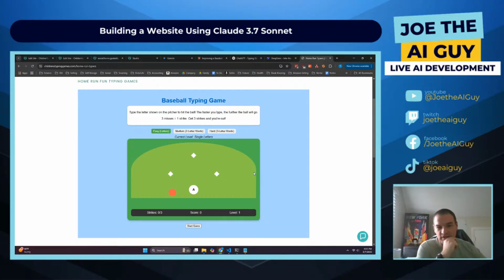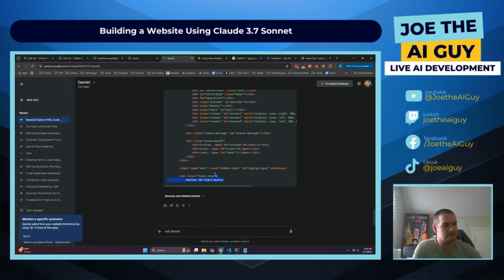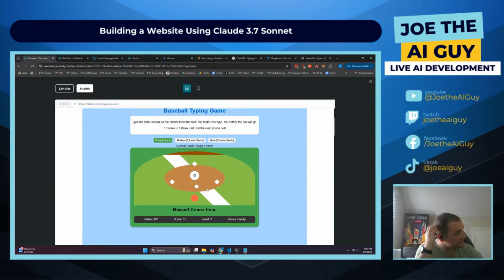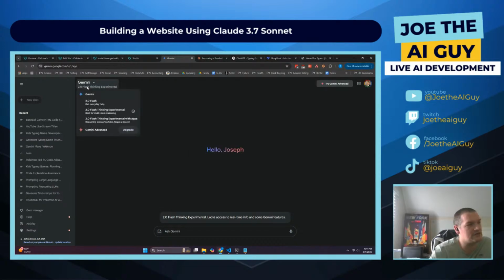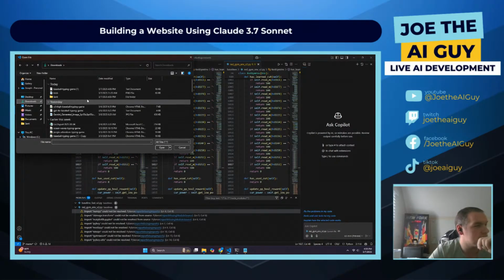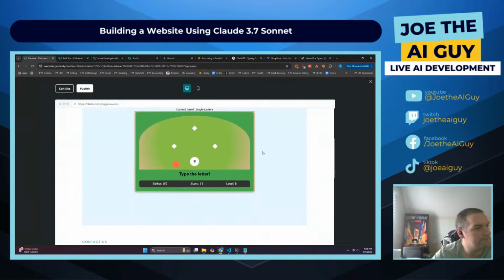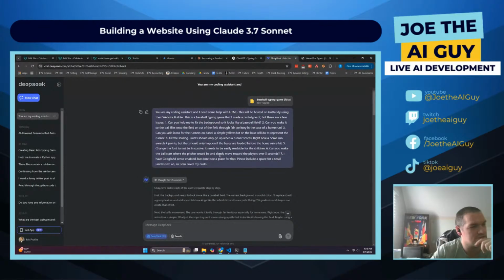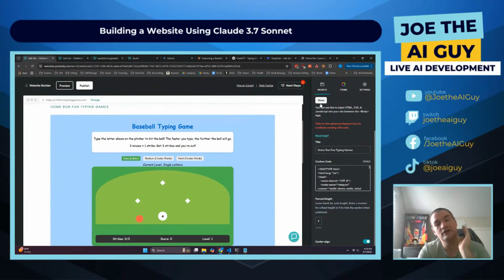Building a Typing Games Website with Claude 3.7 Sonnet | Live Coding Session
Join me for this exciting livestream where I'll be creating a complete website dedicated to fun typing games for kids! Watch as I collaborate with Claude AI to design and develop engaging typing activities that help children develop essential keyboard skills while having fun.
In this stream, I'll be:

Planning the website structure and game concepts
Creating age-appropriate typing challenges and exercises
Designing colorful, kid-friendly user interfaces
Implementing basic game mechanics
Setting up progress tracking for young learners

Perfect for parents, educators, developers, or anyone interested in educational technology and how AI can assist in the creative process. Whether you're looking for resources to help kids learn typing or you're curious about AI-assisted web development, this stream offers valuable insights!
No prior coding knowledge needed to enjoy the stream - I'll explain the process as we go. Drop by with your questions and suggestions in the chat!